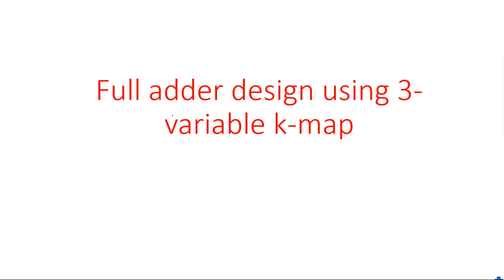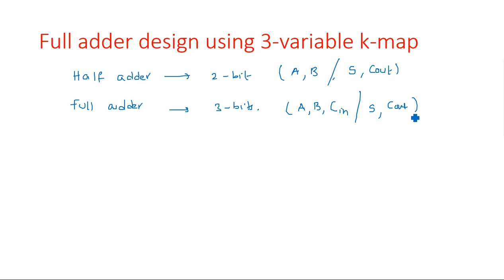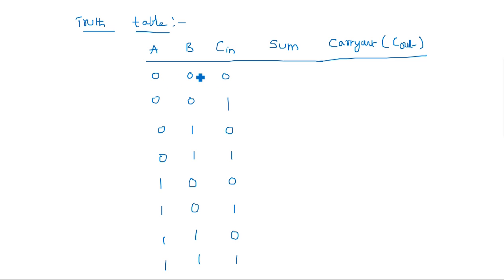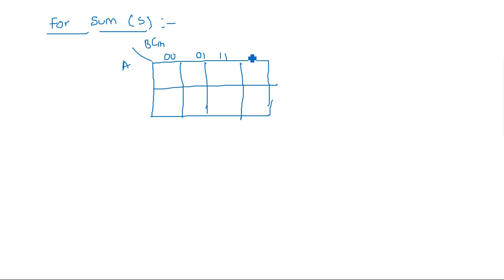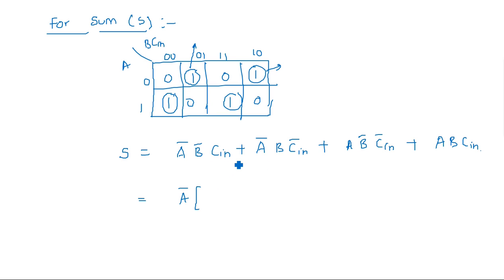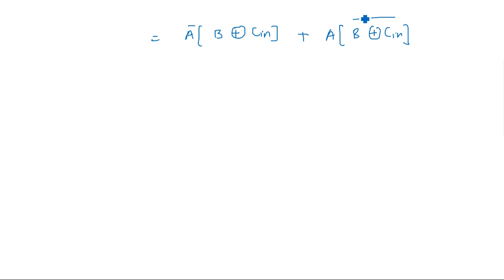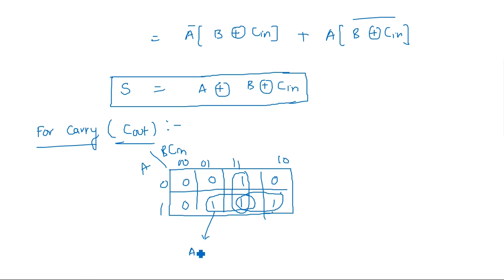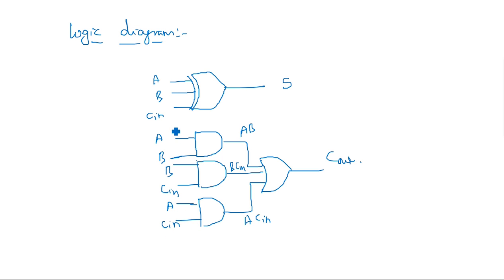Full adder circuit using k map | 3 variable | STLD | Lec-38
Full adder design using 3 variable k map